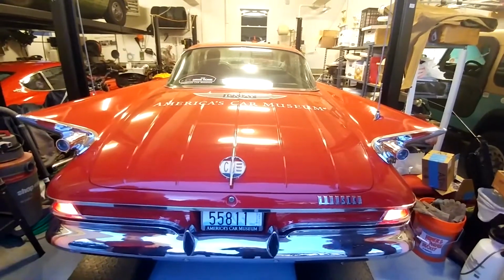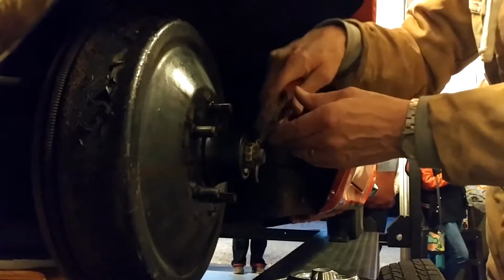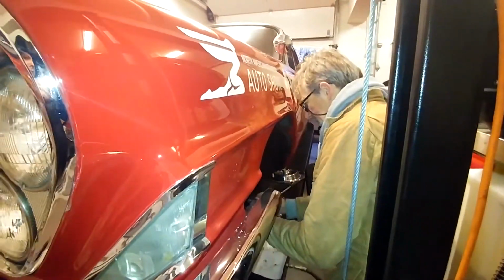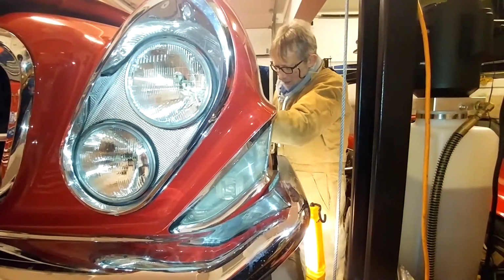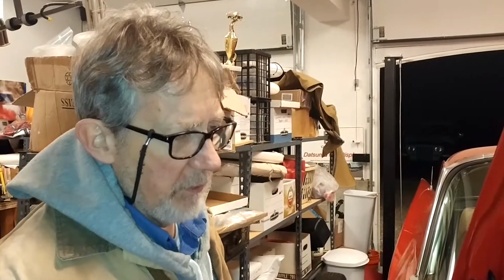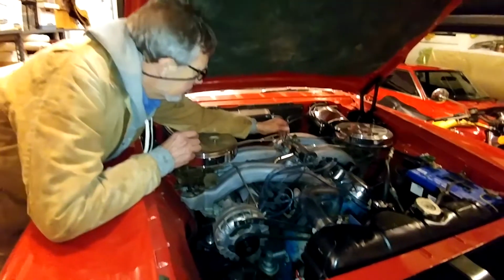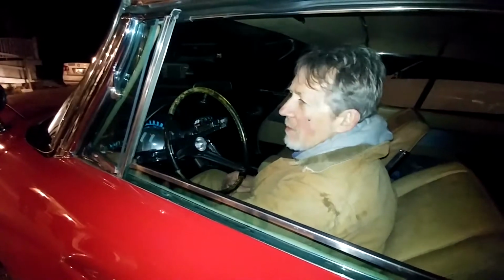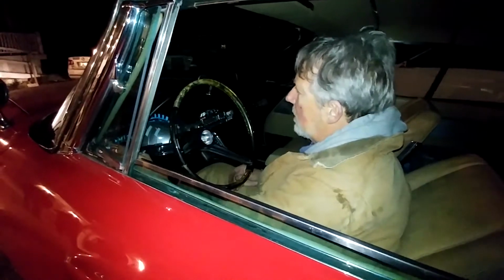Camaraderie | The Drive Home II | Derek Klein Films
When the Chrysler 300G on The DriveHome II started having brake issues in Rhode Island, it took the kindness of strangers to get it fixed. Robin Foote from Jamestown opened up his home and his lift to get the team on their way. Thank you Robin! Video by Derek Klein Films.